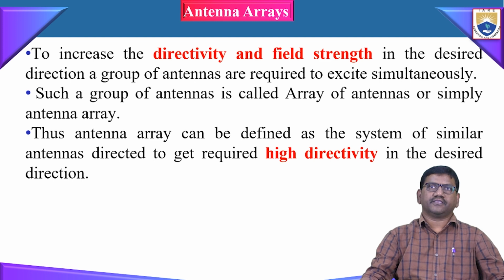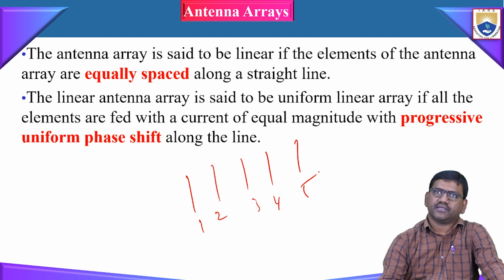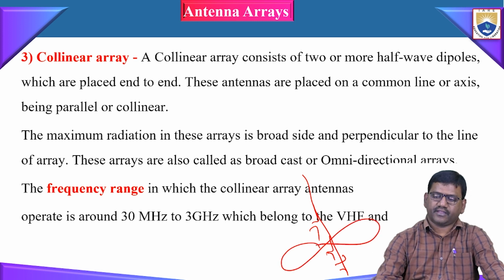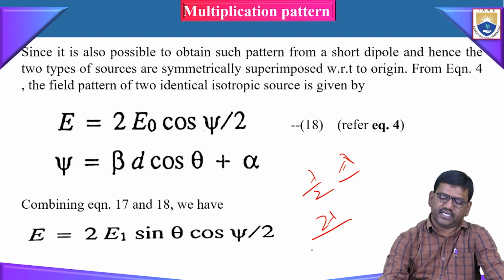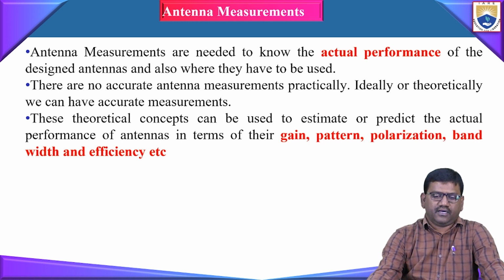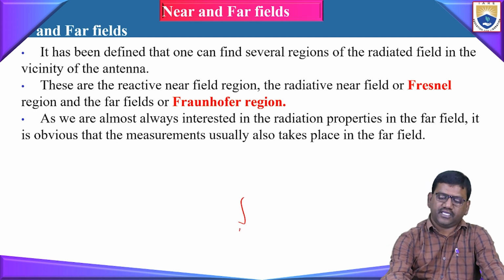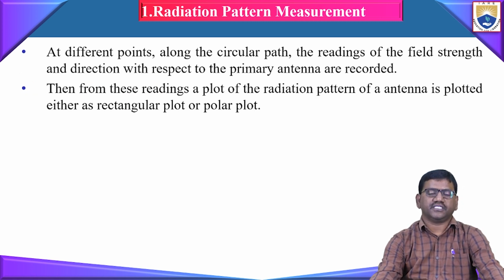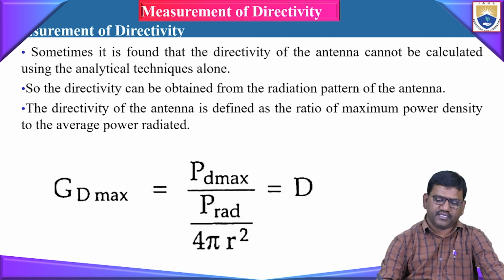Arrays and Measurements Definitions and Terminology by Dr. V Kishen Ajay Kumar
Arrays and Measurements Definitions and Terminology by Dr. V Kishen Ajay Kumar | IARE

Telangana, India.